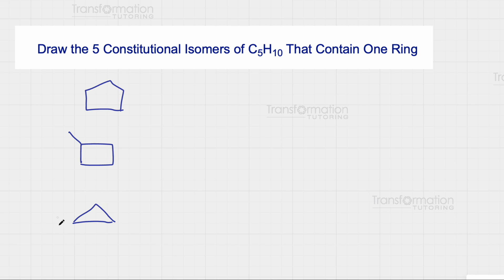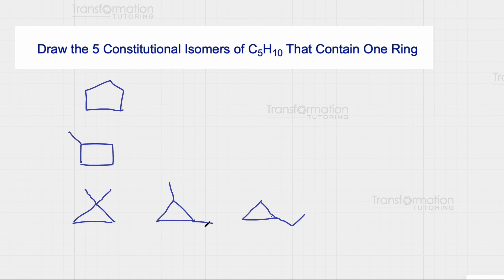Constitutional Isomers/ Structural Isomers for C5H10 With A Ring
In this video, we will learn how to draw 5 constitutional isomers (also called structural isomers) of C5H10 that contain 1 ring.